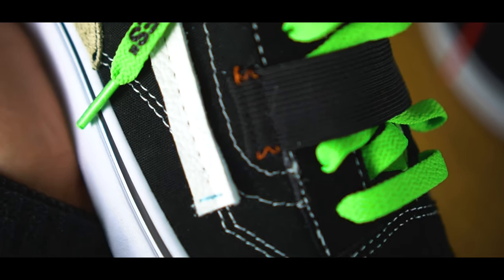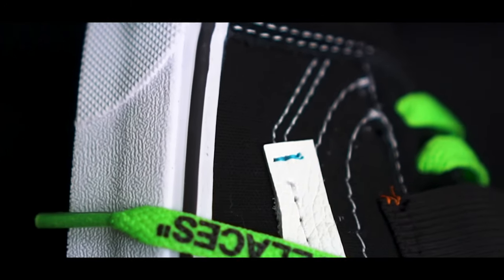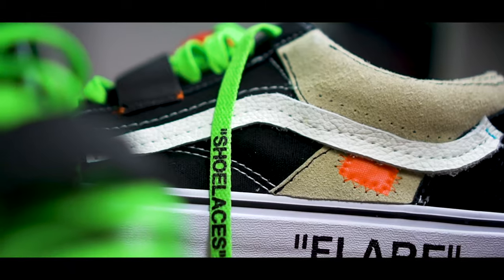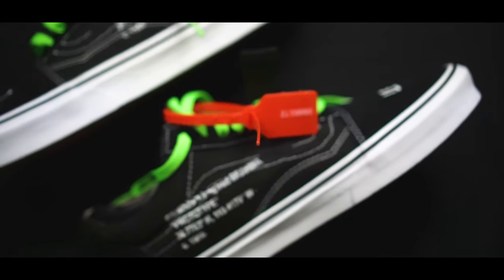BRAHMA CUSTOMS Review | "OFF-WHITE" VANS